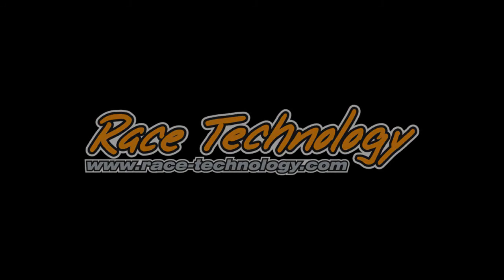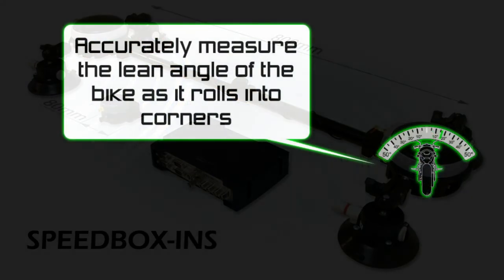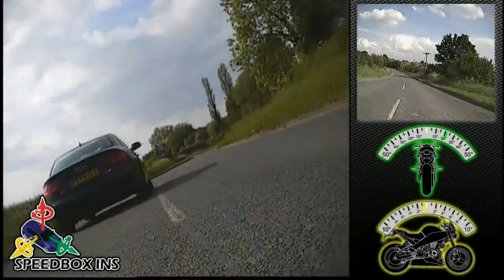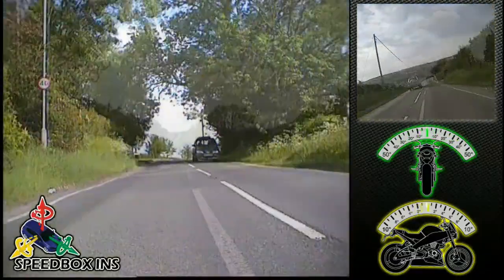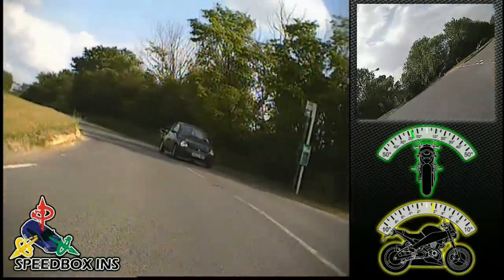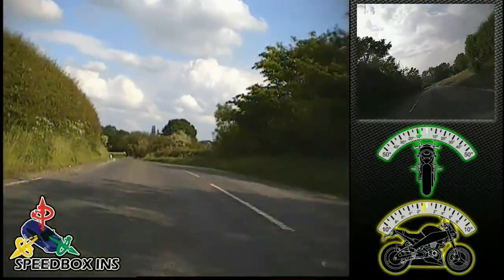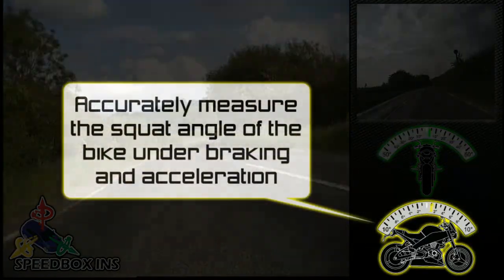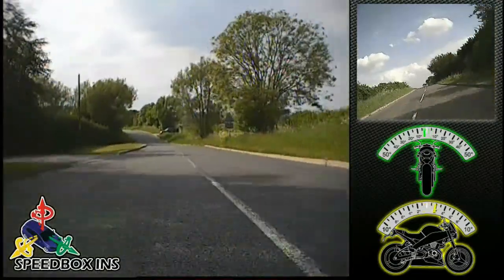SPEEDBOX INS Motorbike lean angle and squat angle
On highway demonstration showing the motorbike lean angle, and squat angle measurements of the bike. Measurements taken from the SPEEDBOX INS Single Antenna unit by Race Technology. The unit outputs accelerations, speed, distance, position, and vehicle roll, pitch and yaw - all at 200Hz. The SPEEDBOX INS is suitable for both industrial testing and race vehicle development - as well as driver/rider performance evaluation.
Video created using Race Technology's VIDEO4 video and data system.